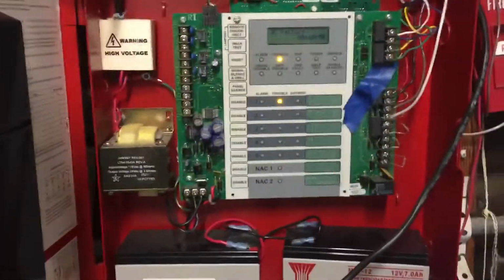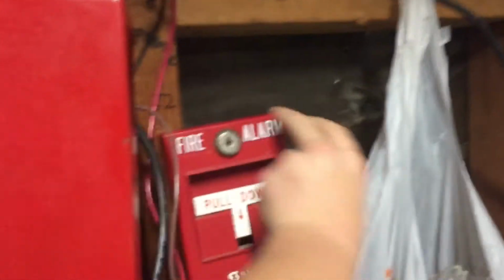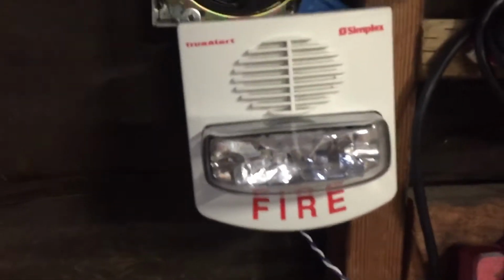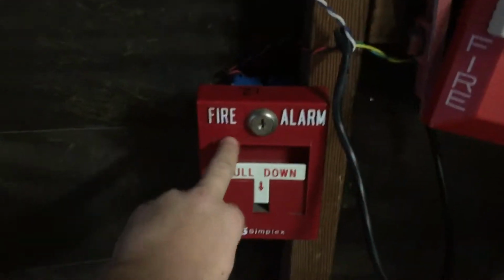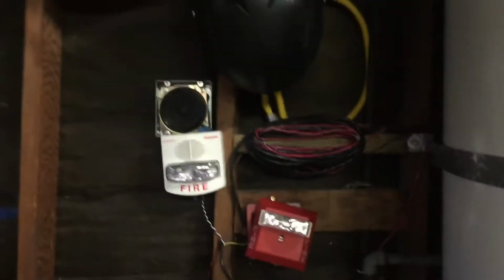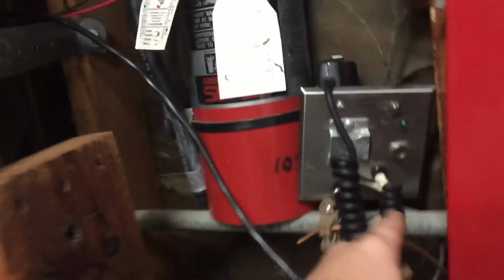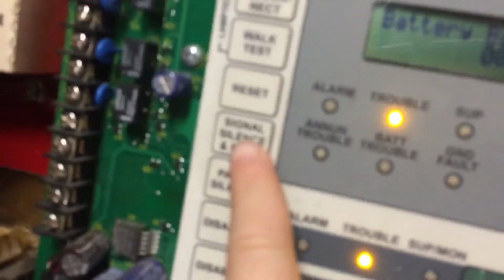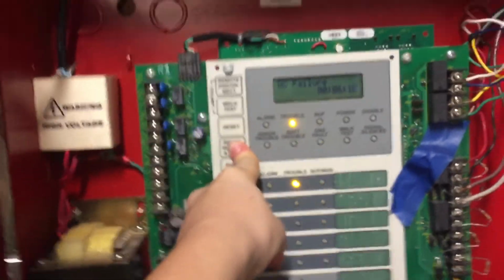System Test 3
It's been a long time but here you go!